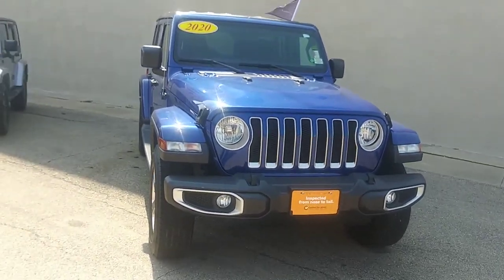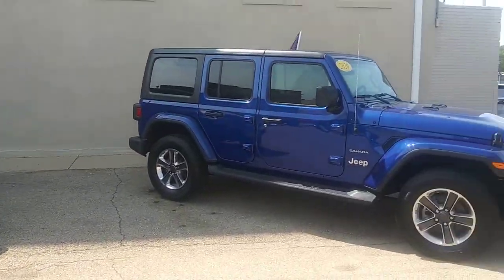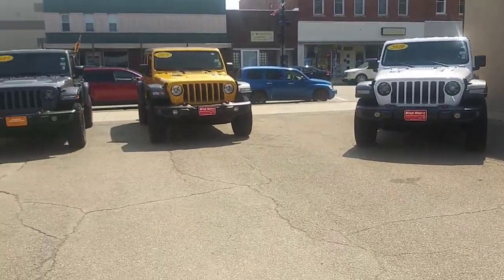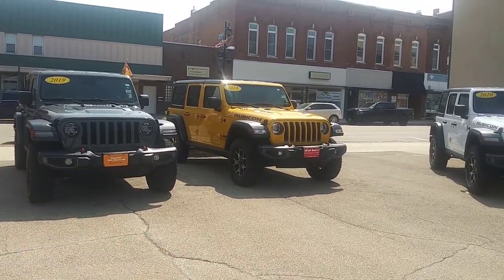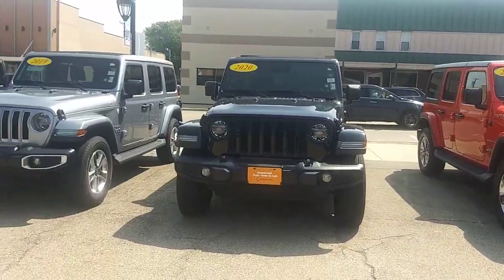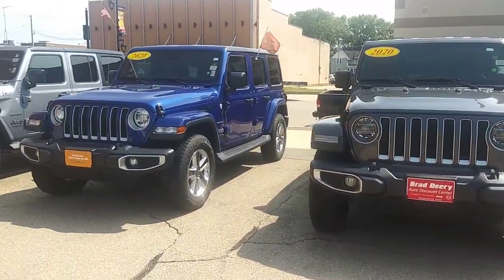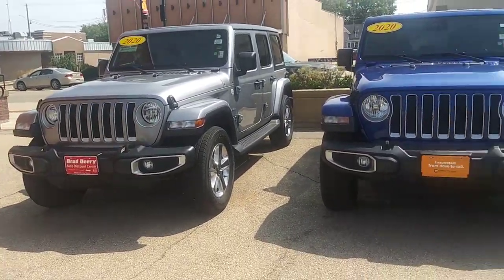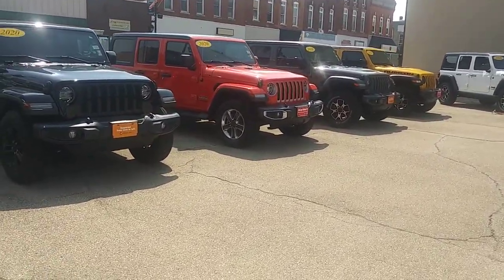Great Selection of Jeep Wranglers for sale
Happy Thursday everyone! Alisha here from Brad Deery checking out some of our Jeep Wranglers! Let me know if you have any questions or want to set up a time to come in!